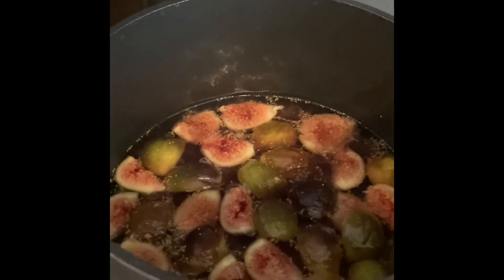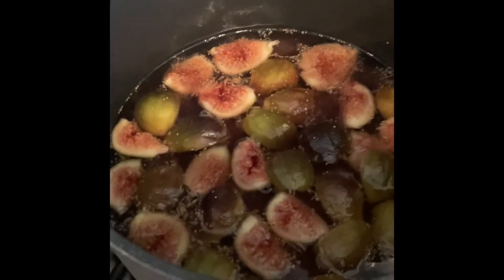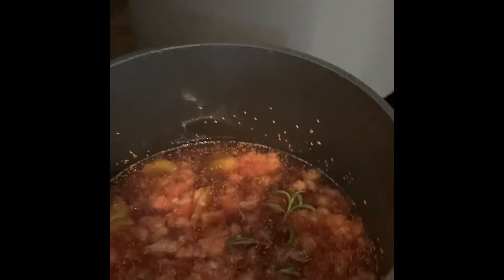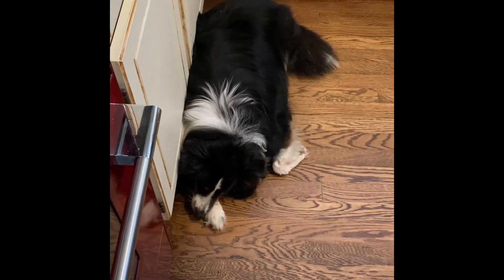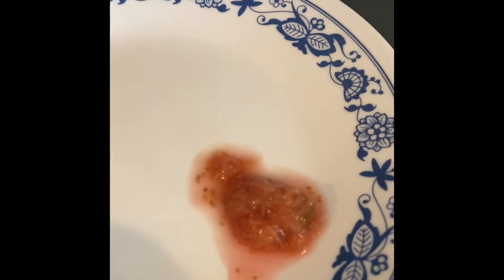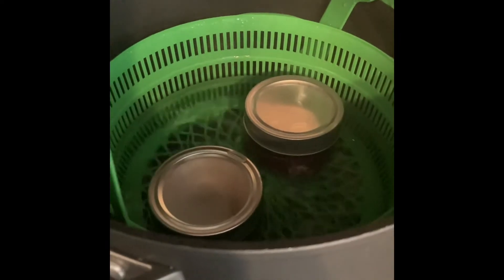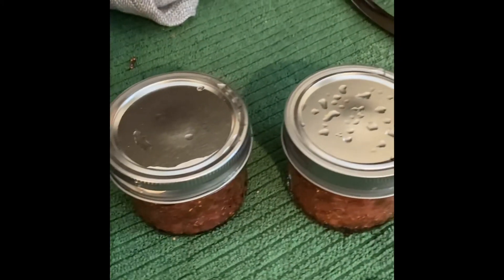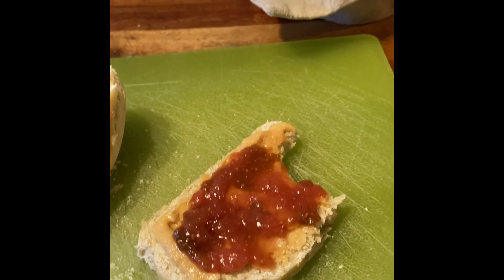Sugar Free Fig Jam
Homemade fig jam using Whole Earth monk fruit and stevia leaf mix.